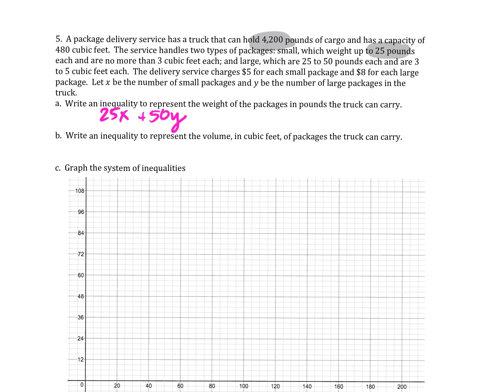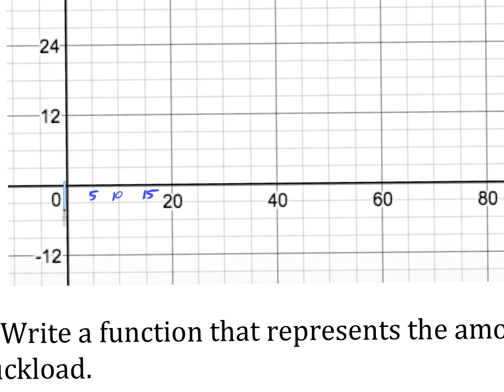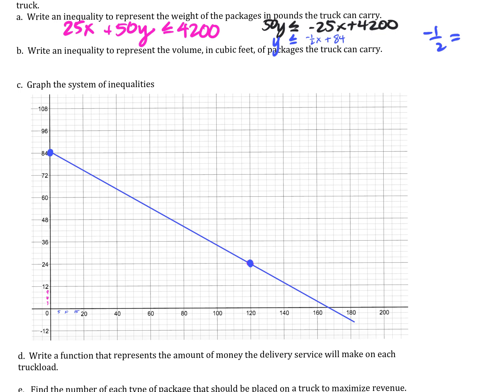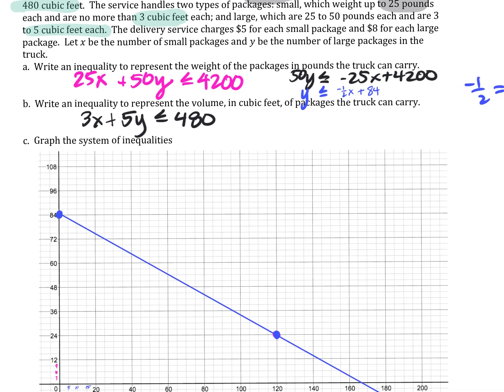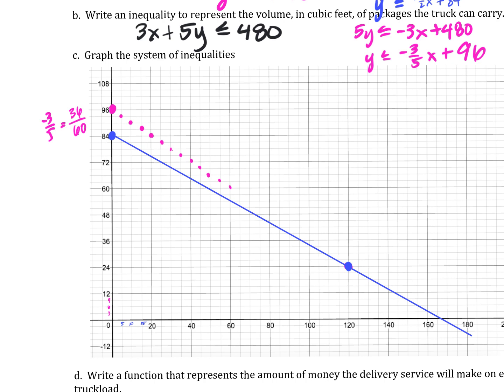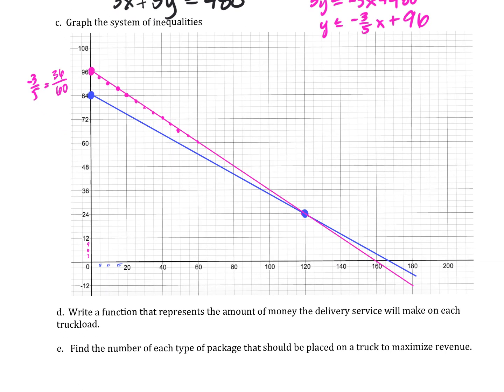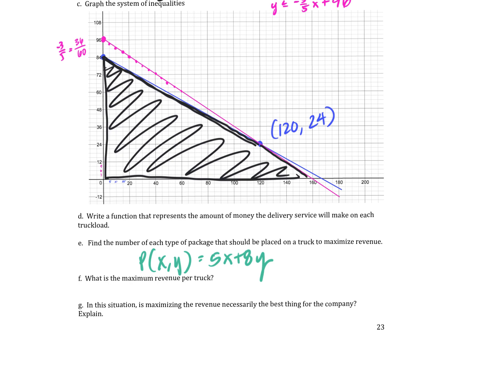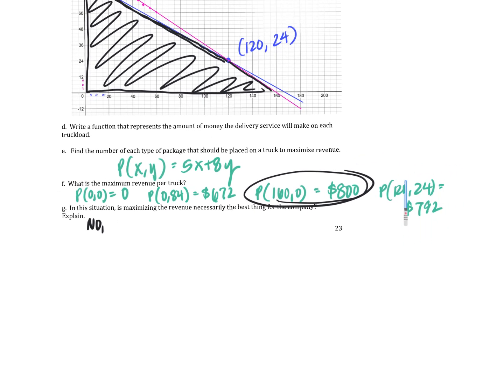Hpc unit 2 packet